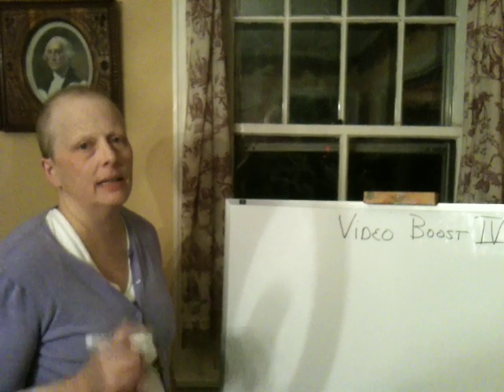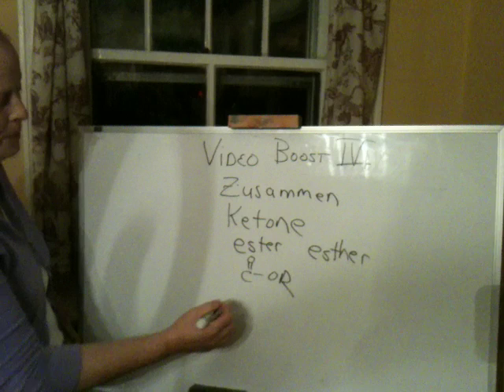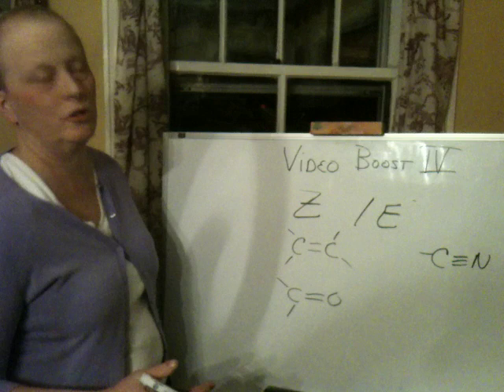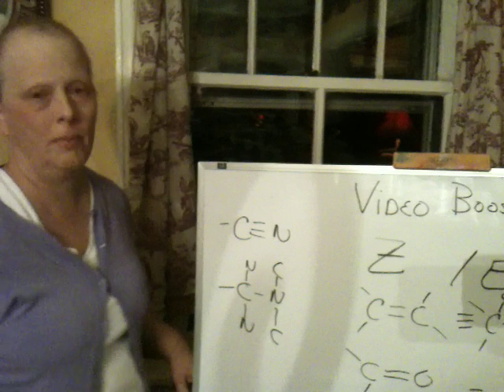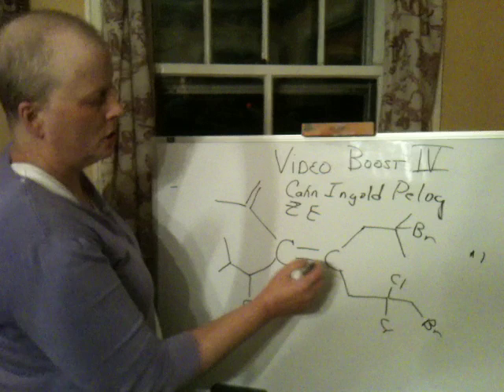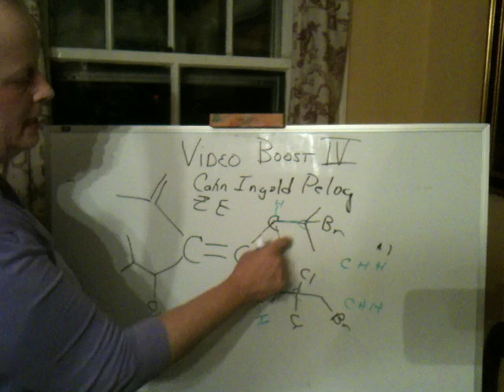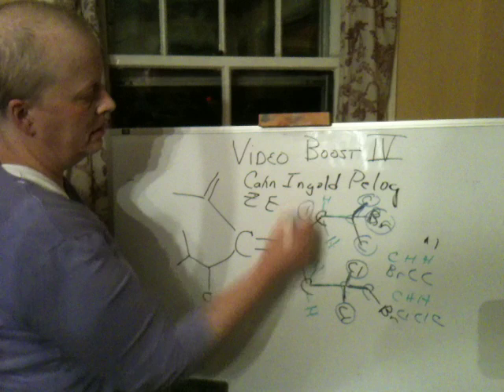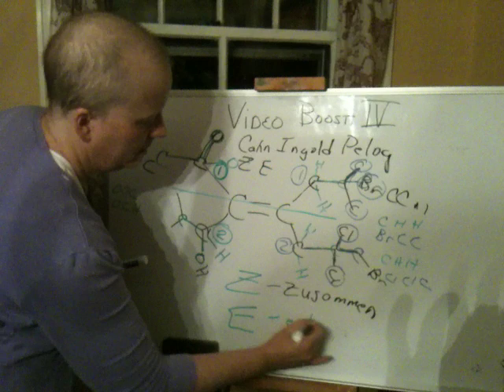Video Boost IV Cahn Ingold Prelog Stereochemical designation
Nerz at Bryn Mawr explains how to do the Z/E nomenclature
when there are multiple bonds in a molecule